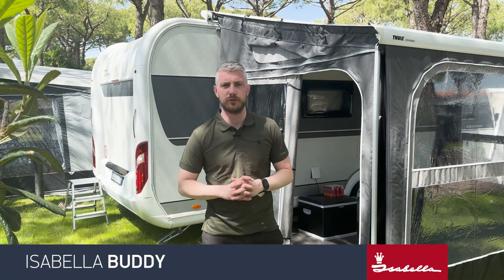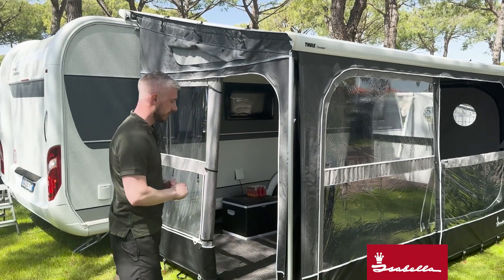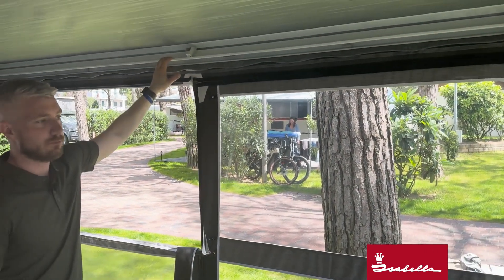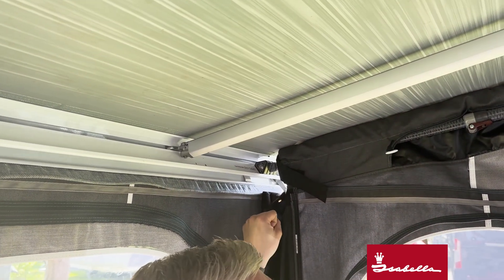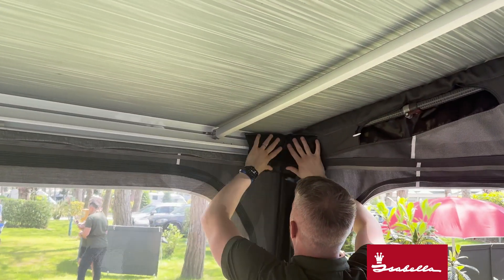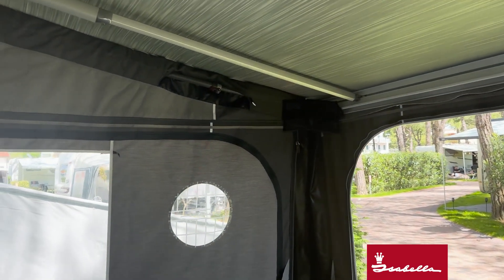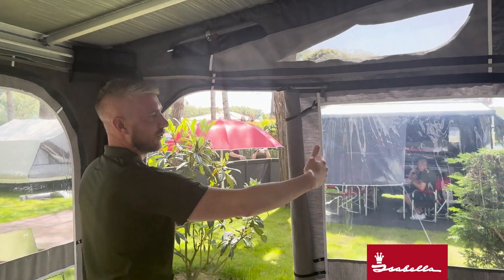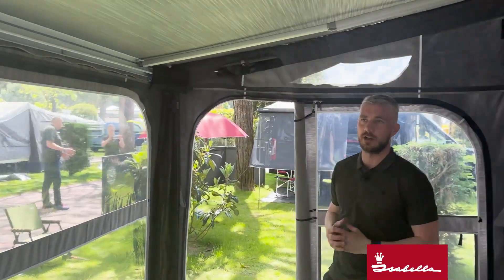The flexible travel buddy for your caravan holiday (english)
Buddy is a durable and stylish awning designed to be mounted on the caravan roll out awning to provide shelter and shade outside the caravan. You can place Buddy wherever you like on the roll out awning, giving you the unique flexibility to create an enclosed living space and a covered porch under this shady awning.

Buddy has a depth of 2.5 m and the front comes in four different sizes: 270, 320, 370, 420 cm.

Best materials on the market and meticulous detail
When you choose the Buddy awning to accompany you on your travels, you can be assured of the same comfort and functionality that are the trademark features of the Isabella awnings for caravans.
Buddy is made from Isacryl, a robust, fibre-dyed acrylic material. Isacryl ensures that the colours stay beautiful and that you can create the best possible indoor climate. The large windows in the front and side panels give you an unobstructed view to enjoy your surroundings.

Join the Isabella Club and enjoy unique benefits!